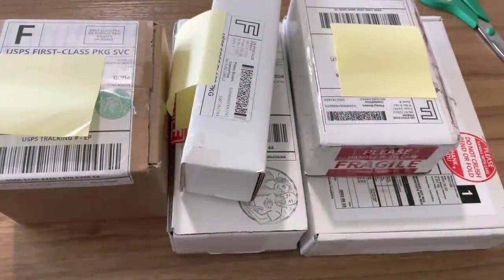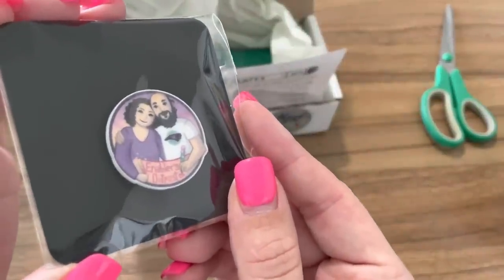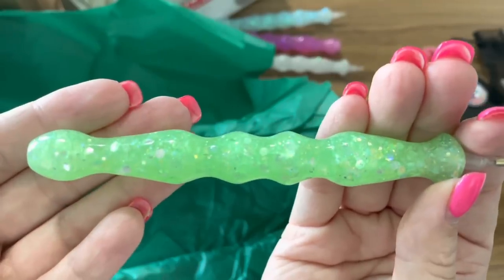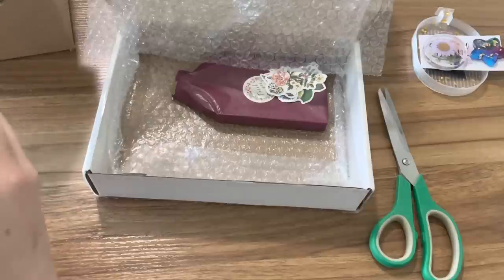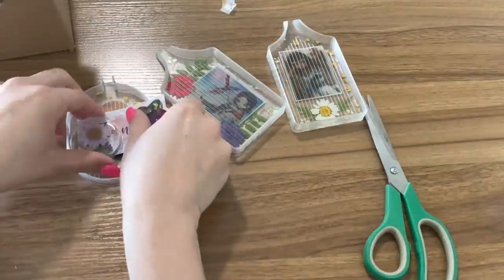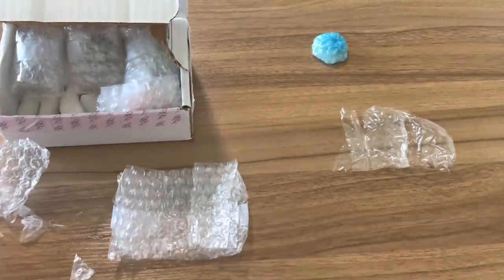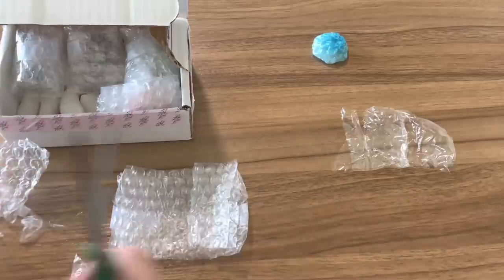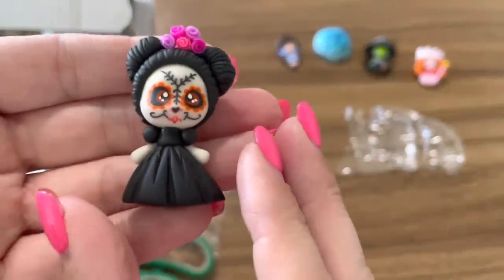Small Shop Haul! Diamond Painting Pens, Coverminders, and a whole lot of Butterflies 🦋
🛍 Butterfly Resin Gems